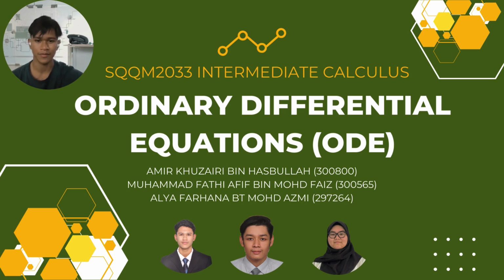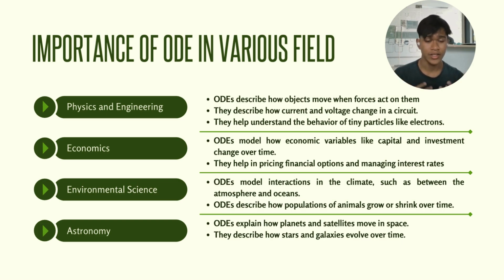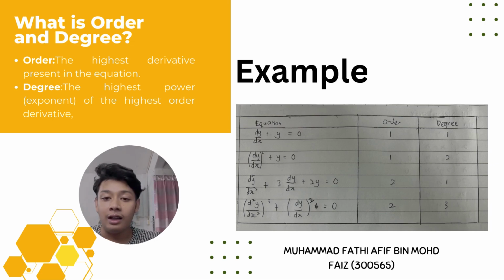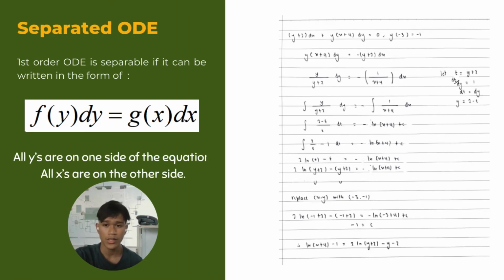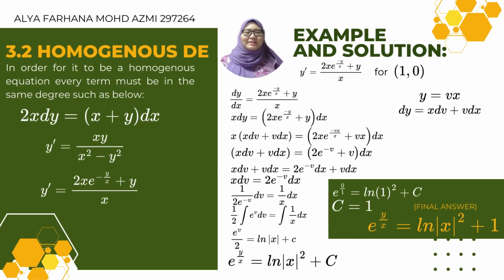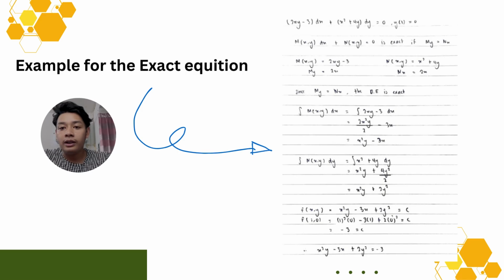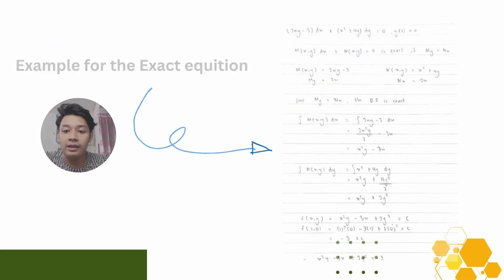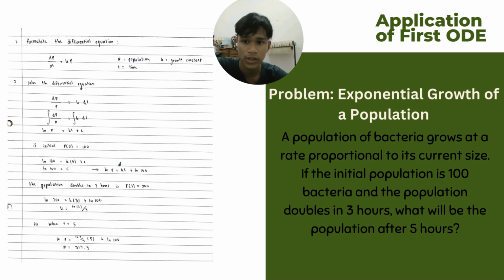SQQM2033 ORDINARY DIFFERENTIAL EQUATION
SQQM2033 GROUP A (DR. SHARMILA BINTI KARIM)
AMIR KHUZAIRI BIN HASBULLAH (300800)
MUHAMMAD FATHI AFIF BIN MOHD FAIZ (300565)
ALYA FARHANA BT MOHD AZMI (297264)